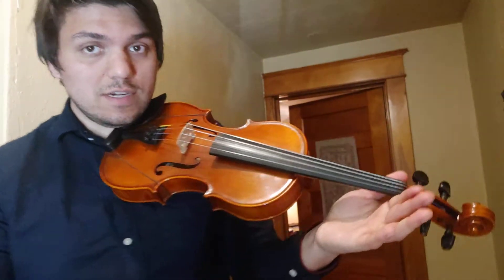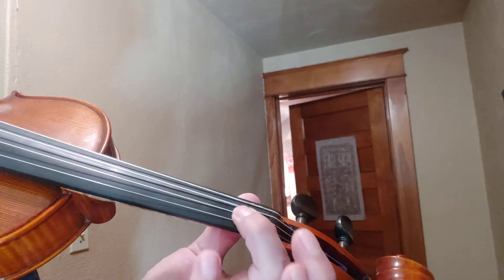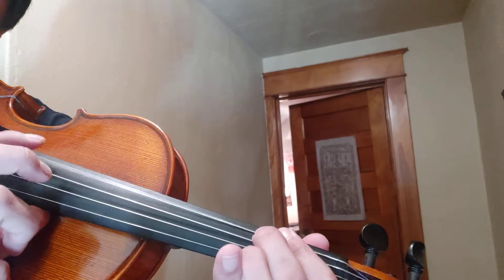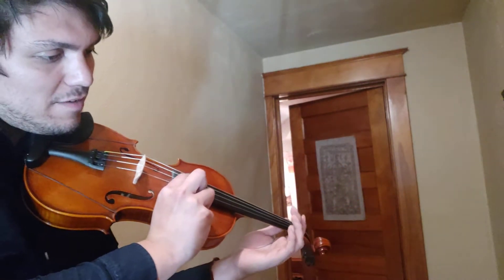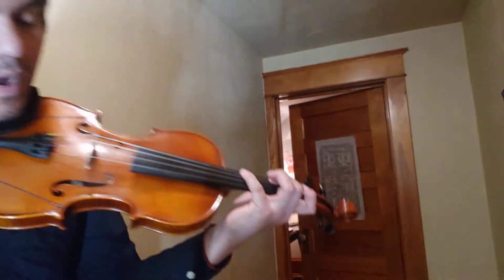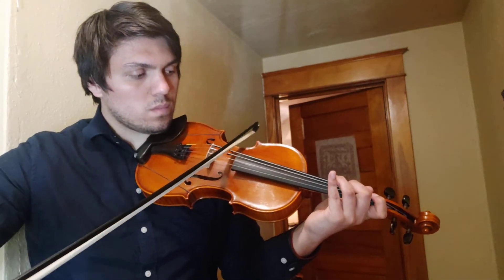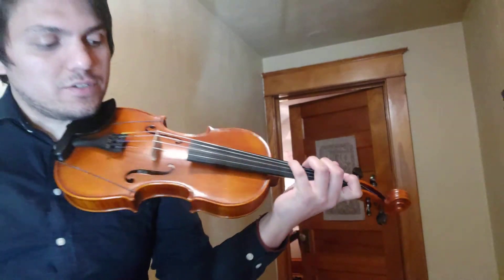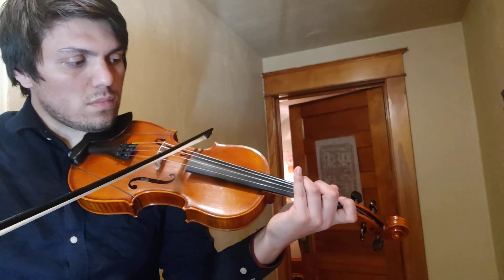Orchestra Book 2, #101 Let's Read Bb